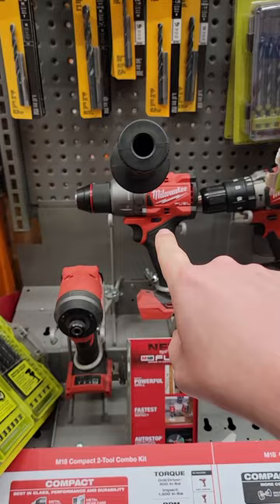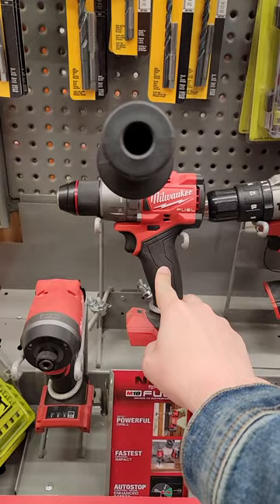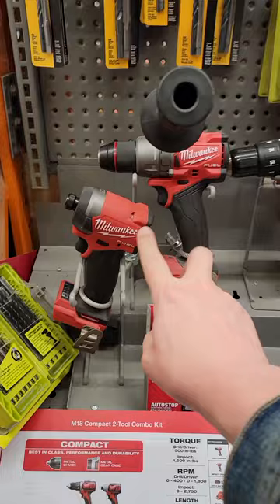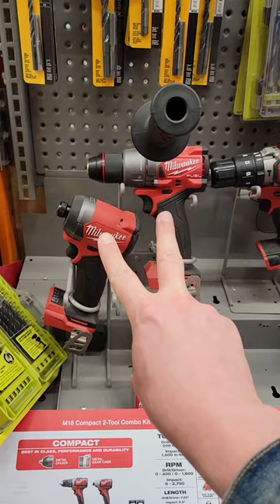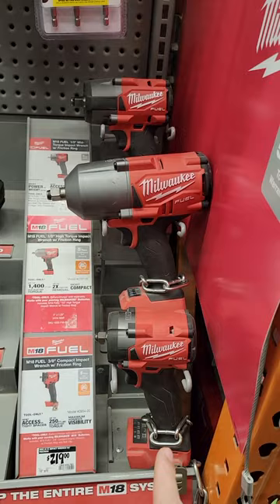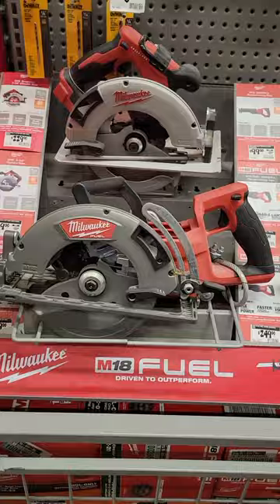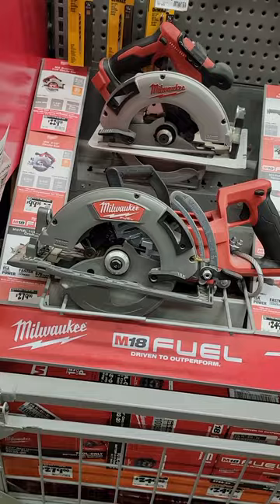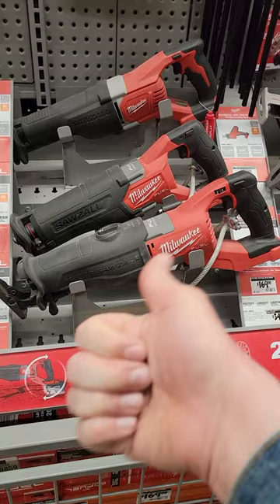Five Must Have Milwaukee Tools 2023